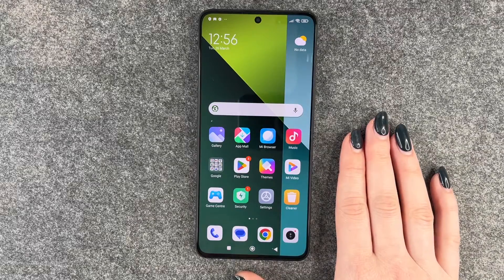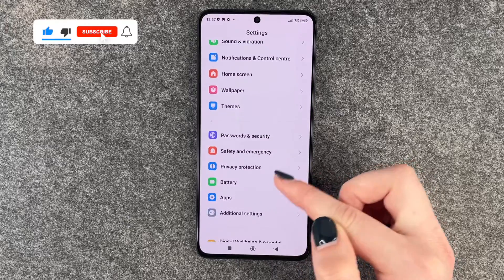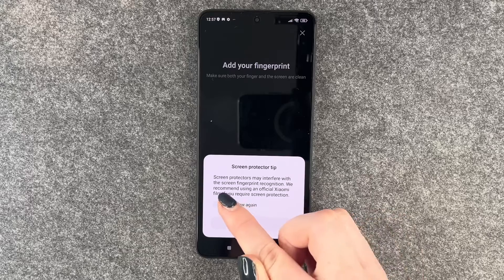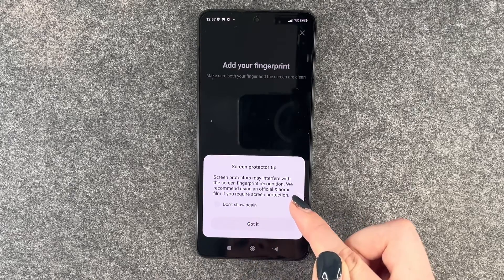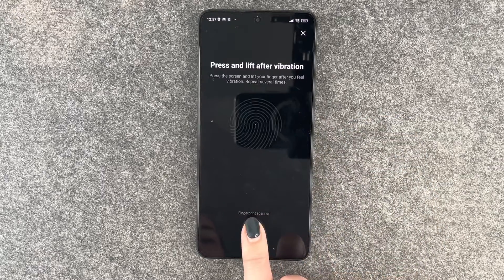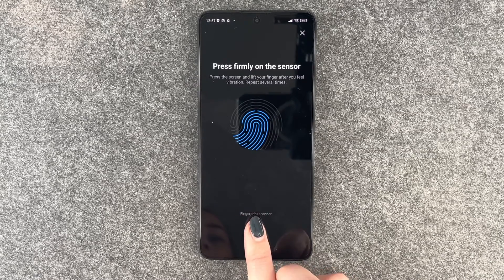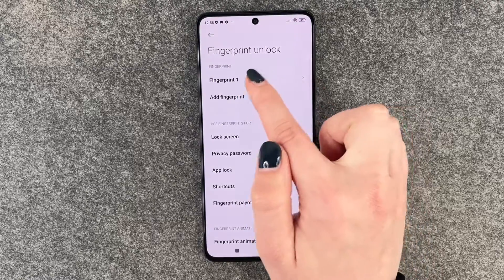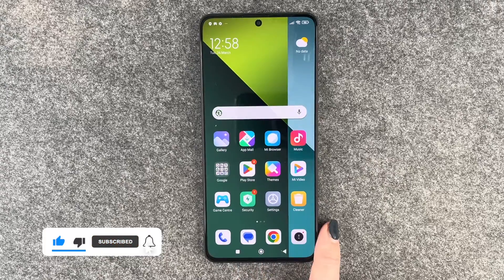set up fingerprint redmi note 13 pro 5g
Hi Buddies! In this video we want to show you how you can set up a fingerprint on your Xiaomi Redmi Note 13 Pro 5G.